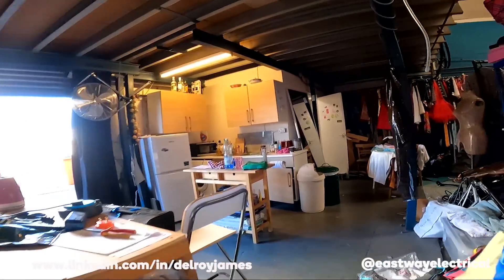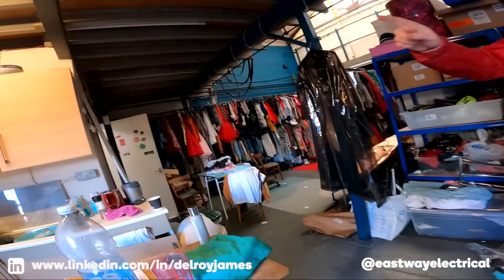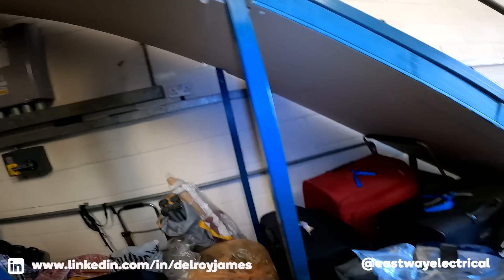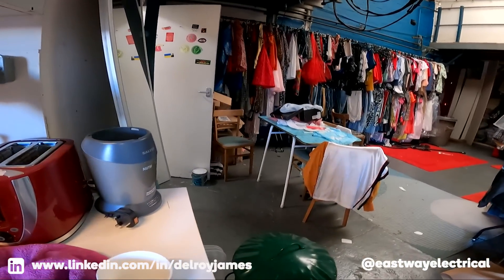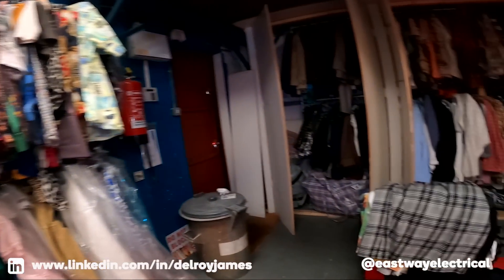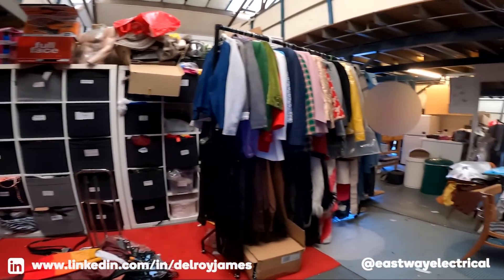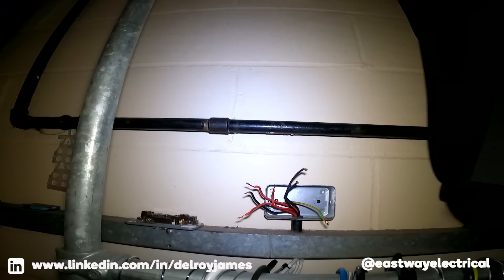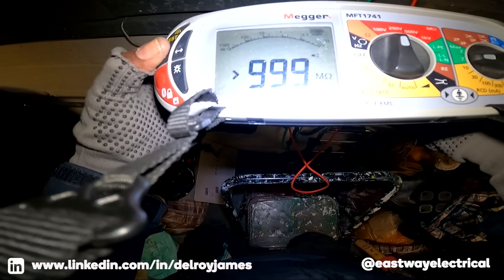Electrical Fault In An Industrial Unit | Eastway Electrical London Electrician Vlog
0:00 Intro
0:16 Customer runs me through the problem
1:28 Establishing what is on the circuit with the fault
3:15 Insulation resistance testing
4:40 Splitting the right and testing
5:00 Discovering the faulty leg
6:00 Reconnecting to see what points are now working
7:18 Discovering a spur
9:50 Reconnecting to see what else is now working
11:15 Narrowing down the fault to the last leg
11:40 Finding another spur from the circuit
12:50 Tracing the final part of the circuit out
14:45 Final tests to rectify the fault
17:05 ZS testing on the points
17:50 Trip time test
18:10 Outro